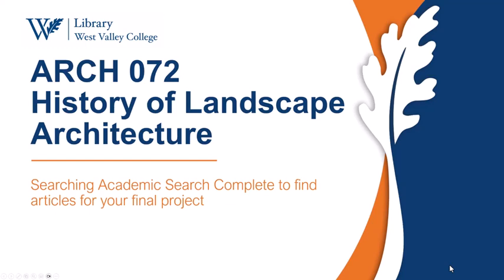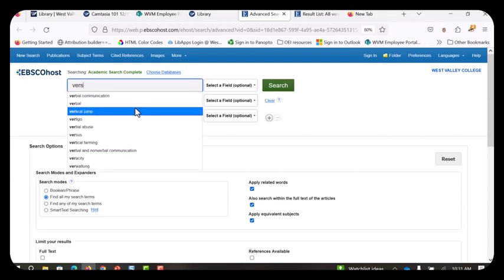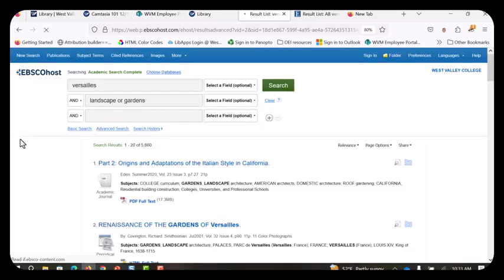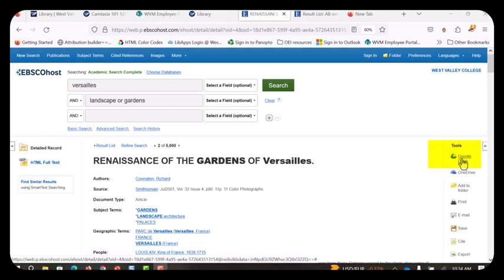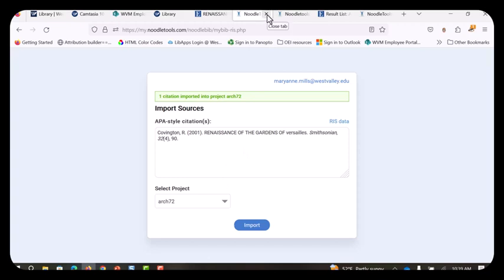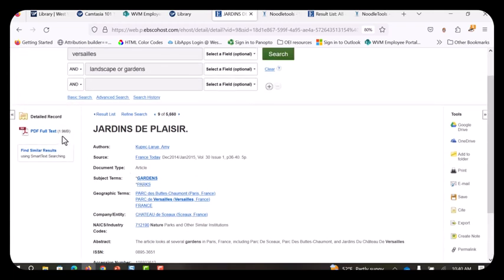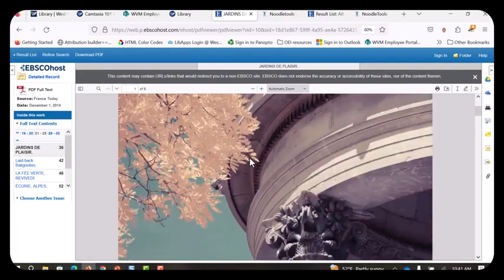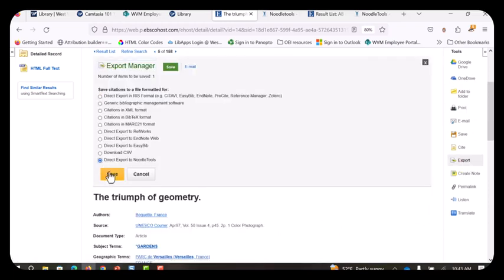ARCH 072: Finding articles using Academic Search Complete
This is the first of two videos on how to find articles for the ARCH 72 research project.